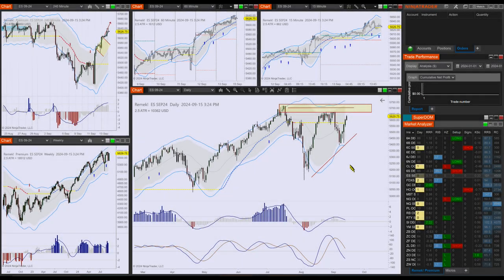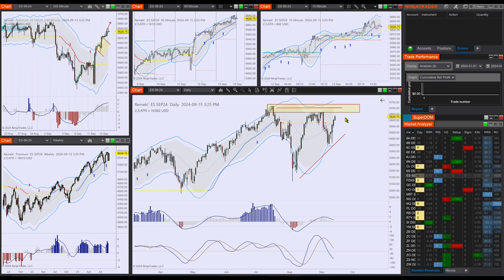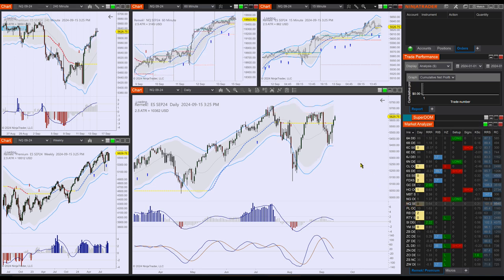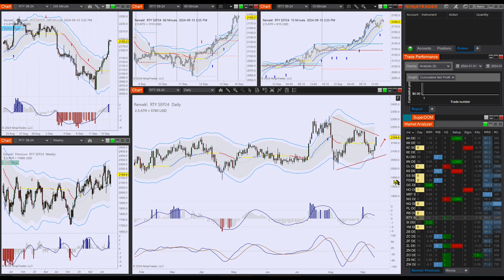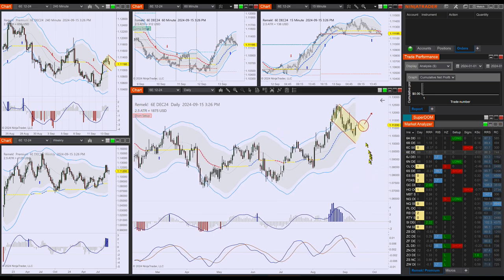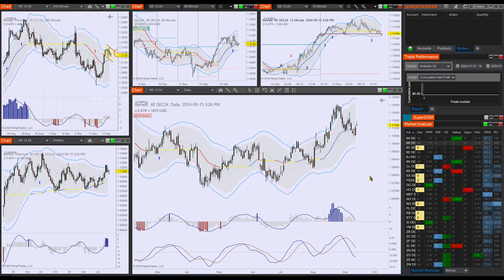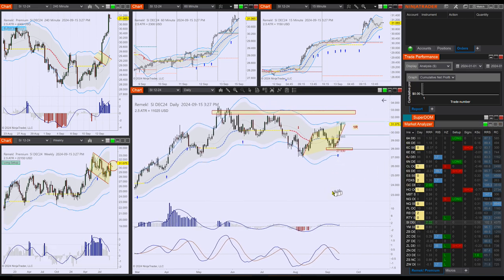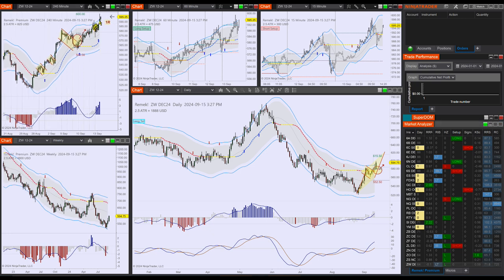Remek! Premium 2024 09 16